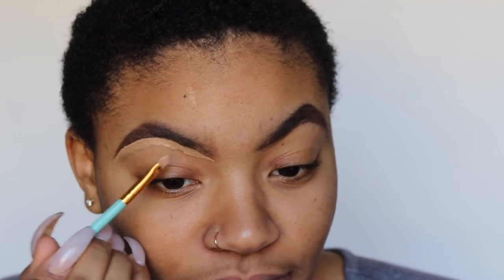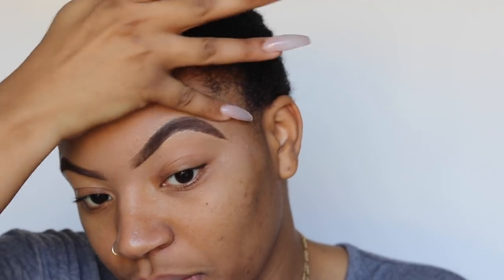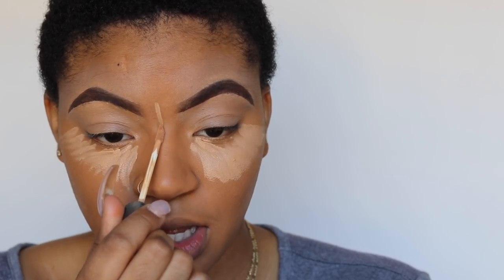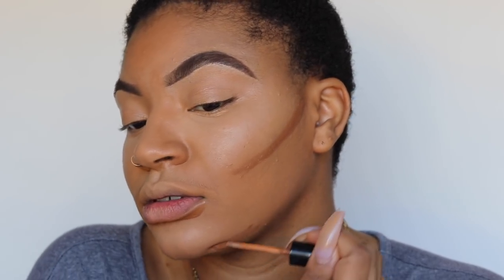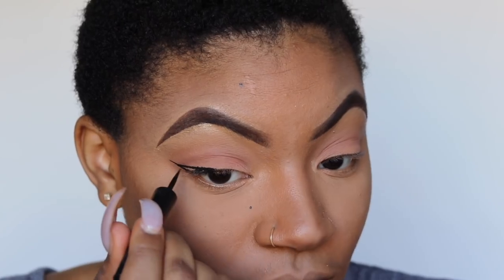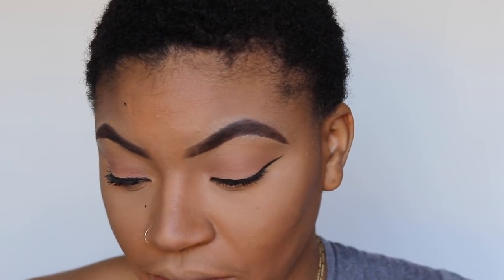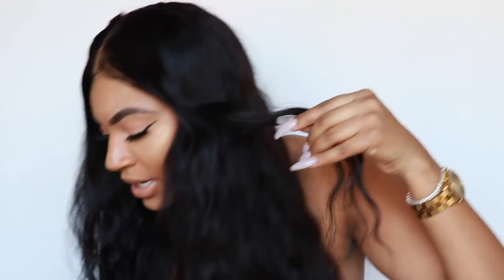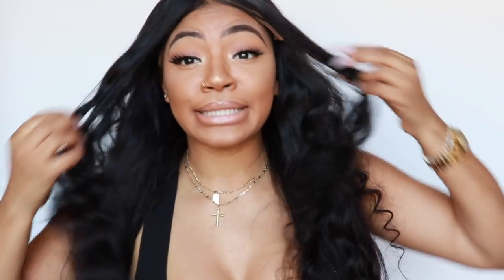HOW I CATFISH ON INSTAGRAM (MAKEUP TUTORIAL)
glamazontay code $4 off

Ali express Longqi hair:Malaysian body wave 22 24 26 with 20 frontal

OCTAVIA OUTLAW
819 West Washington Blvd #151922